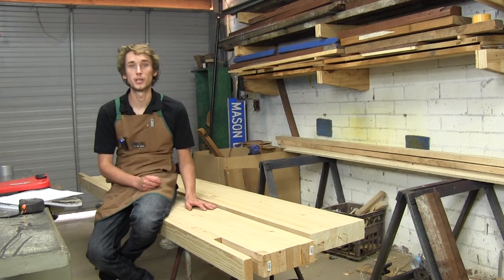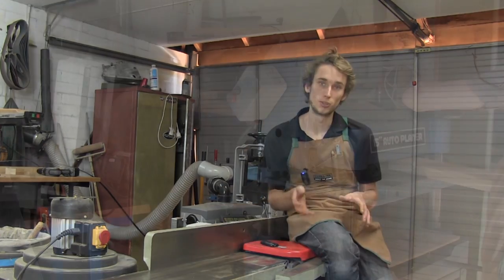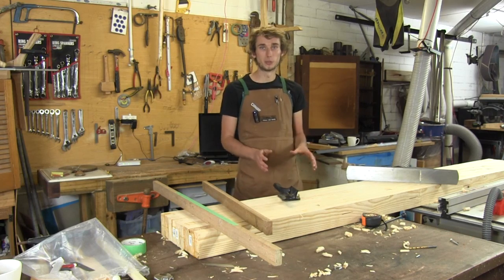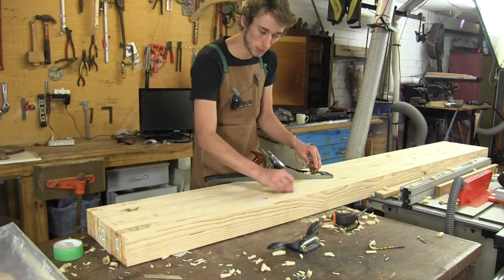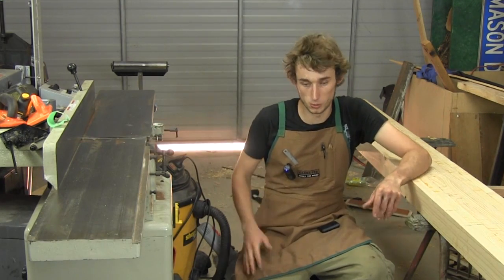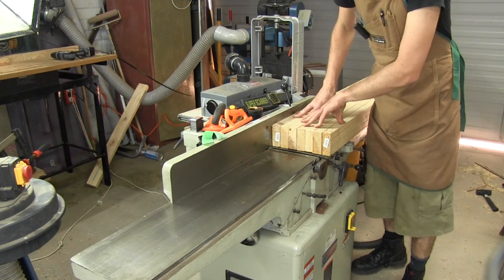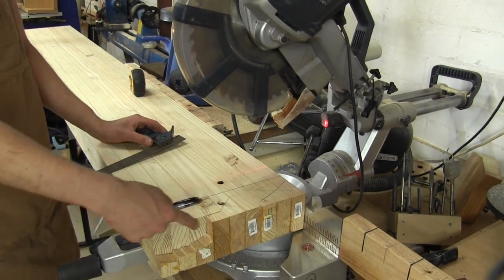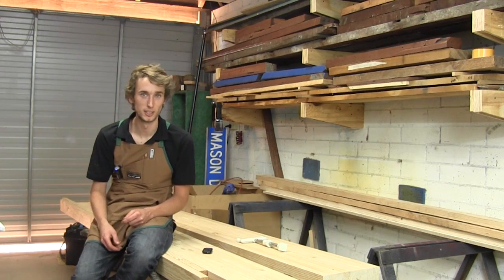202: Build a solid workbench on a budget (split top roubo) -- Part 1 laminating the top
Episode Focus: Slab glue up and slab flattening...

The first project for season two is here! In this video series I show you how to build a split top roubo workbench on a budget!
In this video I show you how to mill your timber, laminate the top slaps, and two methods on how to flatten your slaps using either hand tools or machinery.

Video Outline:
00:00 -- 01:28 Introduction and Project run through
01:29 -- 02:58 Timber preparation/Milling process
02:59 - 03:55 Slab Lamination/Slab glue up
03:56 - 07:42 Flatting the slab (hand tool method) & Using winding sticks
07:43 -- 11:55 Flattening the slab (machine method)
11:56 -- 13:30 Squaring the ends & Cutting to length
13:31 -- 15:53 Thanks for watching & What's happening next time.